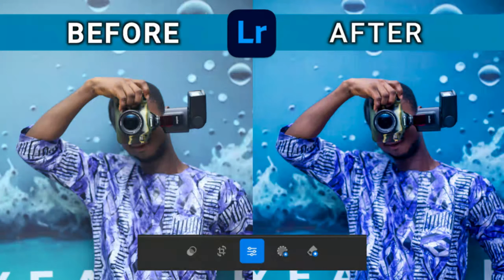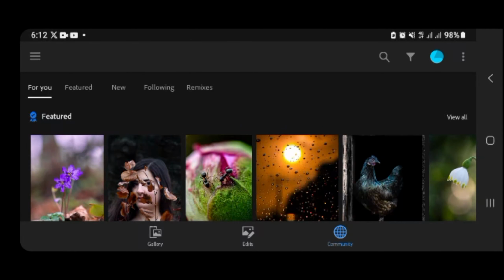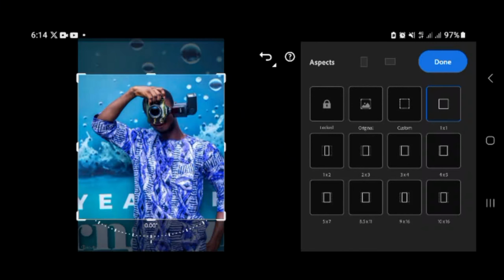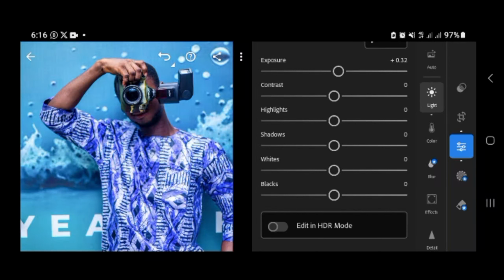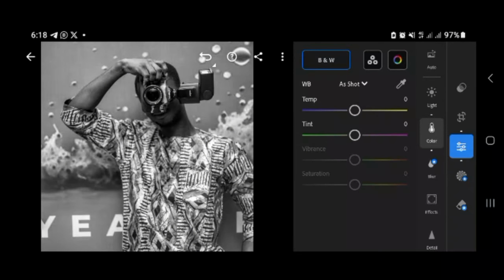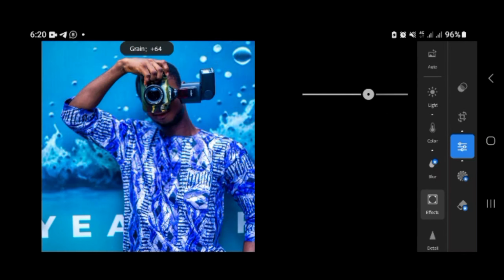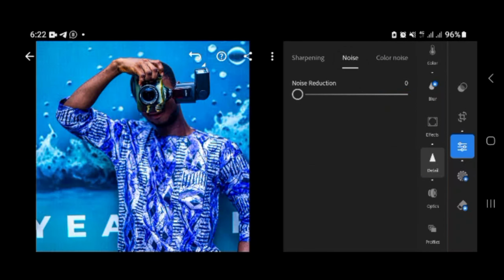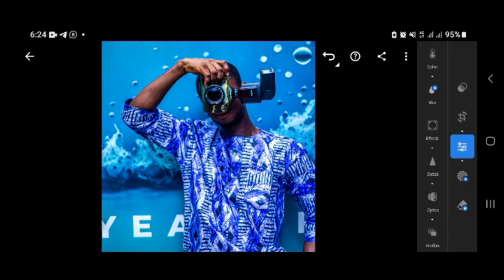2024 LIGHTROOM MOBILE TUTORIAL- Everything you need to know!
Unlock the full potential of Lightroom Mobile! 📸

In this comprehensive tutorial, we'll cover EVERYTHING you need to know to edit like a pro using Adobe Lightroom Mobile. From basics to advanced techniques, we'll dive into:

- Navigation and interface
- Importing and organizing photos
- Editing tools and presets
- Color grading and tone curve
- Exporting and sharing

Whether you're a beginner or a seasoned photographer, this tutorial has got you covered. So, let's get started and take your mobile editing skills to the next level! 🚀